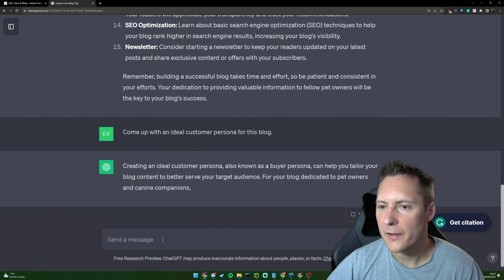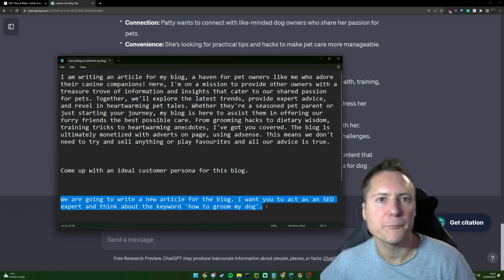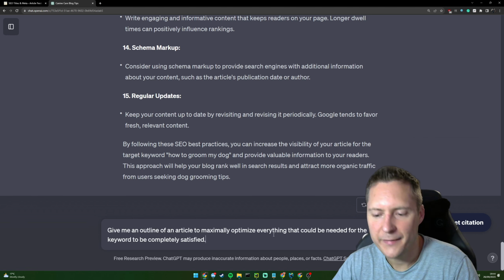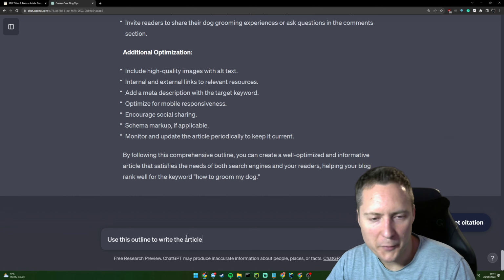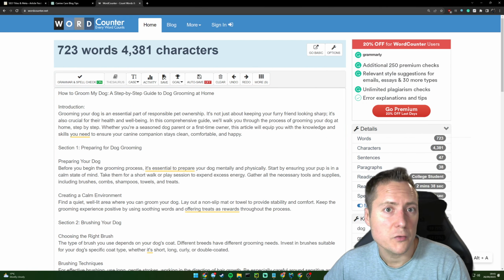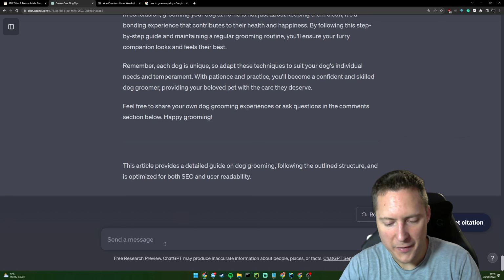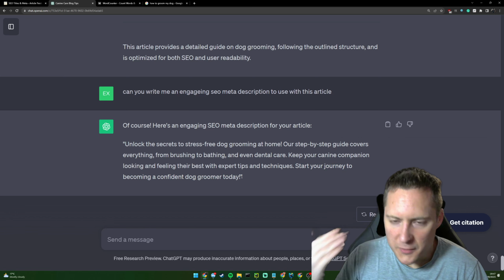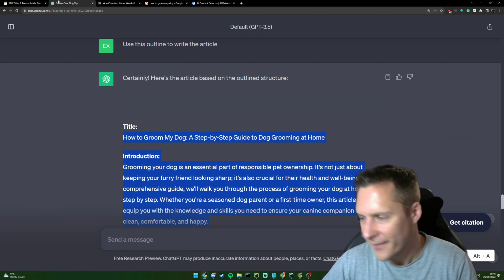😱 Avoid These SEO Mistakes or Lose $$$! How to write an SEO Friendly Article in ChatGPT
🚀🎯 Ready to take your SEO game to the next level? This video will guide you on how to write an SEO-friendly article using ChatGPT. Don't let your competitors outshine you! Learn how to optimize your existing content and drive more traffic to your site. If you want to boost your revenue and stay ahead of the game, this video is a must-watch! 👀💸